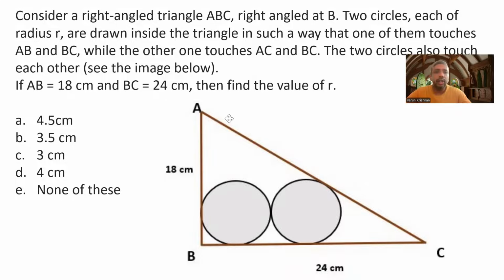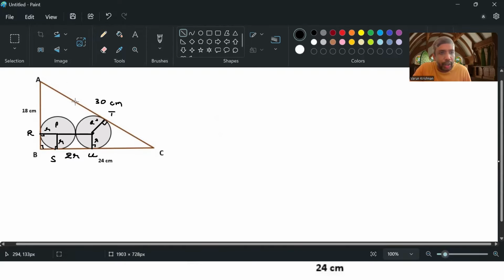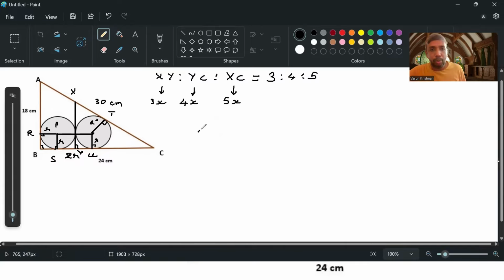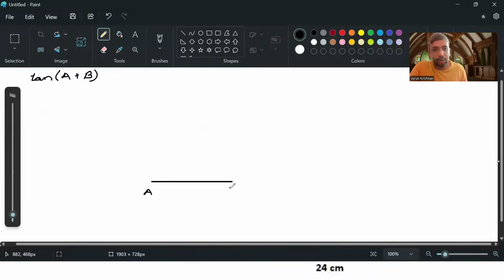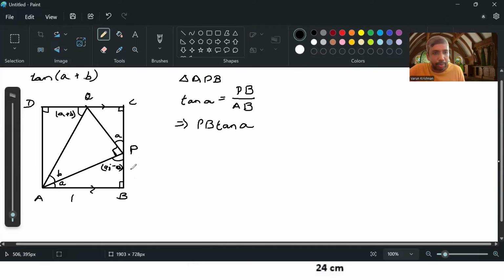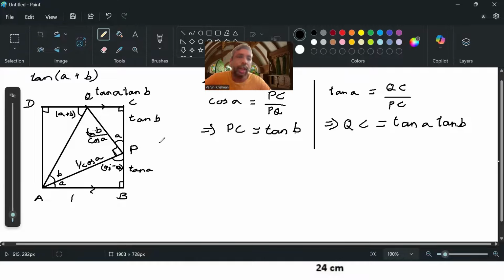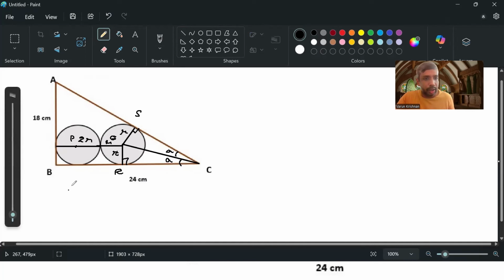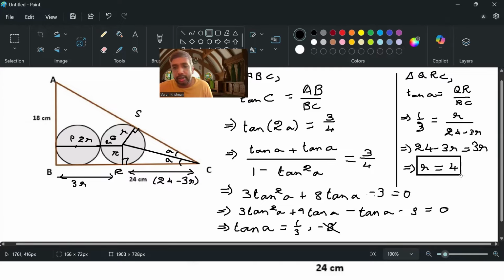15 - XAT 2024 QA Questions - XAT Preparation - Geometry - Circles and Triangles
15 - XAT 2024 QA Questions - XAT Preparation - Geometry - Circles and Triangles

​Consider a right-angled triangle ABC, right angled at B. Two circles, each of radius r, are drawn inside the triangle in such a way that one of them touches AB and BC, while the other one touches AC and BC. The two circles also touch each other (see the image below).
If AB = 18 cm and BC = 24 cm, then find the value of r.
E. None of the remaining options is correct

In this video, we cover XAT 2024 Quantitative Aptitude Question 15 from Geometry - Circles and Triangles. Learn the explanation from us step-by-step.

This video is perfect for aspirants preparing for:
✅ XAT

👉 Watch till the end to strengthen your basics in Geometry and get exam-ready! 🔔